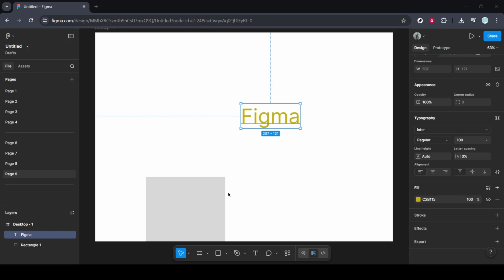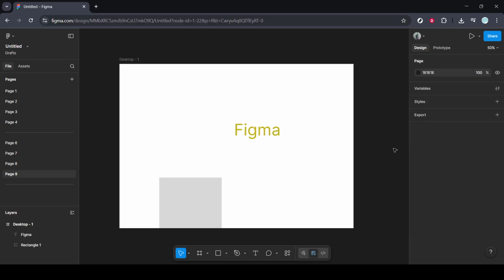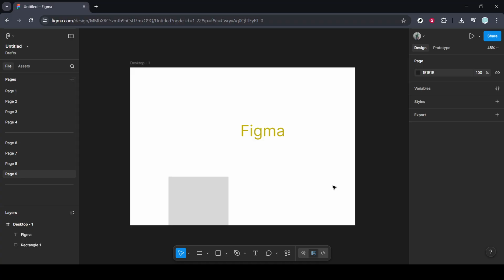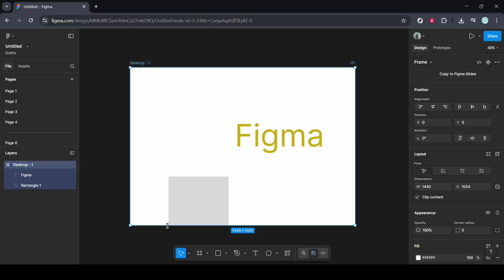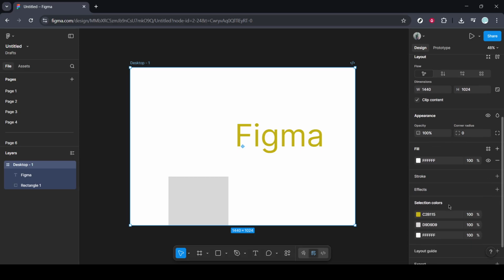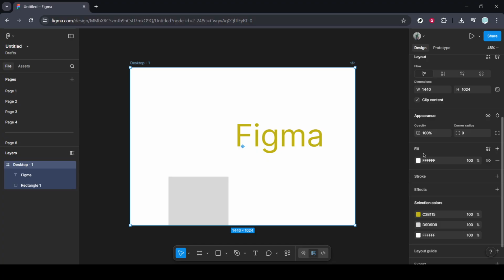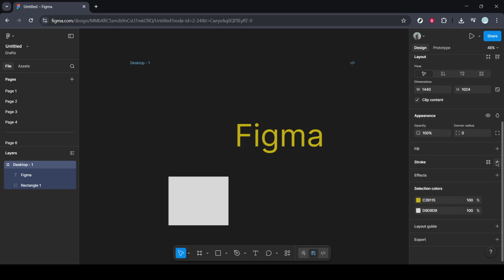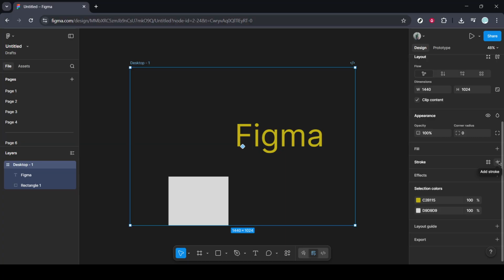How To Unframe In Figma (Full Guide 2026)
In this video, we discuss figma basics and how to use the figma unframe feature to simplify your layers. We explore figma frames and figma groups to show you how to remove frame figma settings and ungroup figma elements for a more flexible figma ui design workflow.

00:00 Intro
00:15 The Role of Frames in Figma
00:35 When to Unframe
00:48 Step 1: Select the Frame
01:22 Step 2: Locate the Fill Section
01:52 Understanding the Goal: Removing the Background
02:04 Fill Removal vs. Content Deletion
02:33 Step 3: Click the Minus Sign to Unframe
02:47 The Result of Unframing
03:14 Conclusion and Use Cases